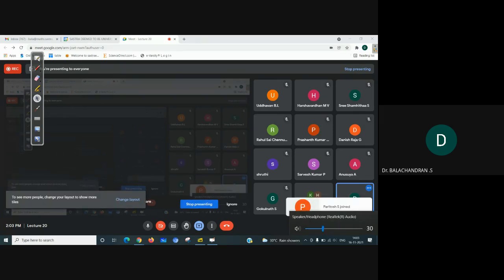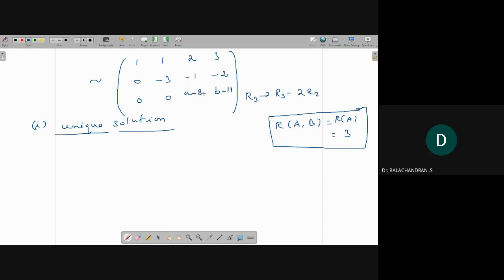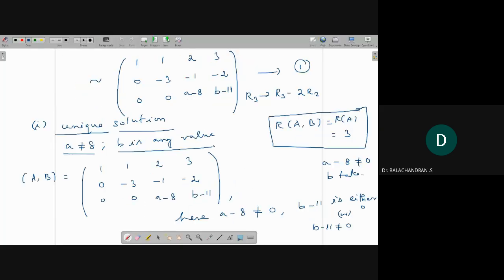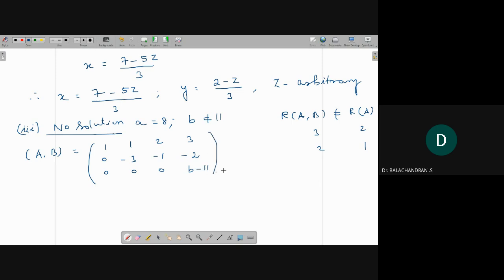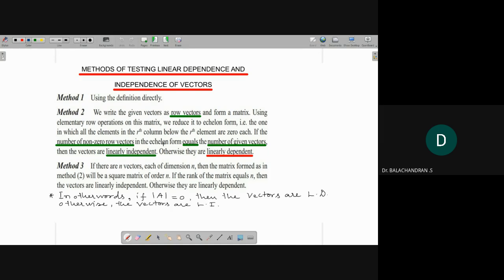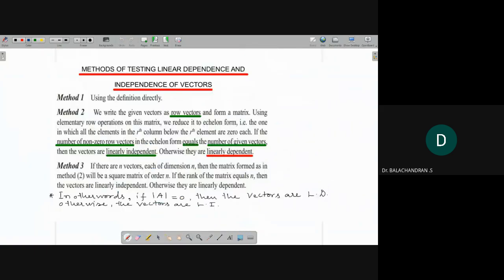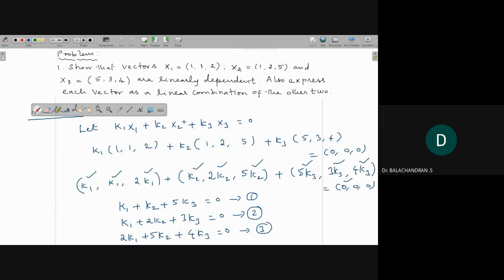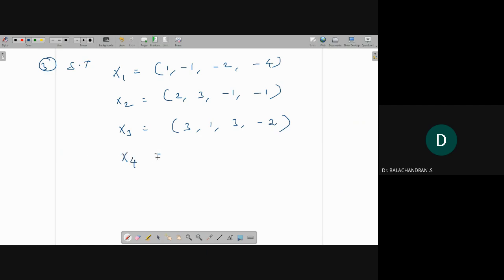Matrix Algebra - Lecture 3